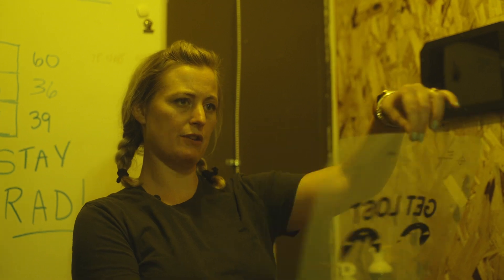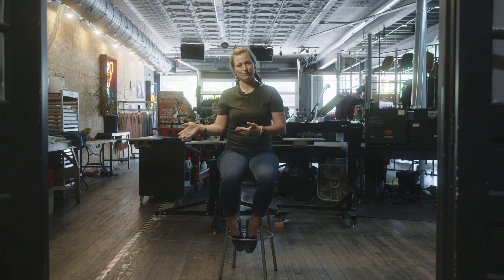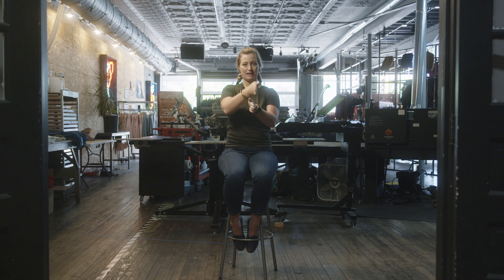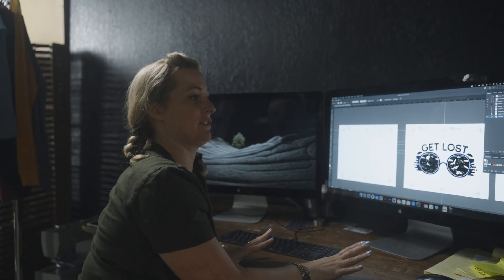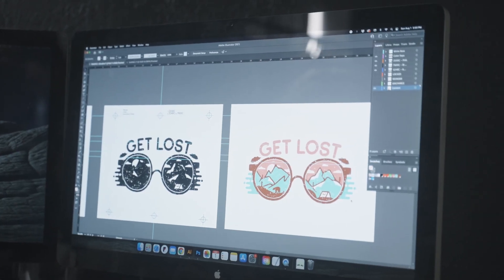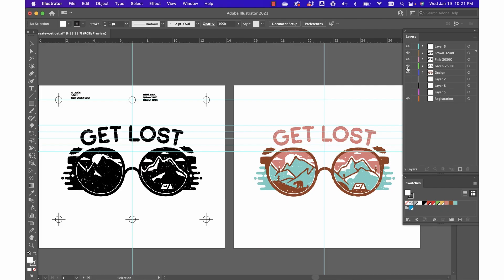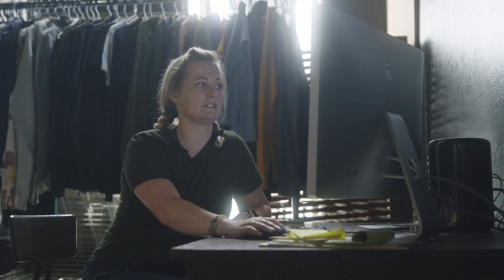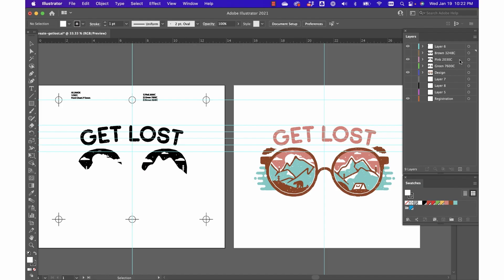A Screen Printing Class Part 1 - Creating Art and T-Shirt Selection w/ Erin Moore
In our latest video series, Erin Moore, co-owner and screen-print expert, from Barrel Maker Printing (and one of Allmade's founders) is breaking down step by step how to screen print on the canvas of your choice. In part 1 of this series, she'll show you the process of taking a design idea from an image on the computer to a printable vector graphic. Erin has been decorating apparel for 13 years! This expertise allows her to give tips and tricks that you may not have heard before, so you definitely don't want to miss this! Tune in next week, where Erin talks to us about screens and emulsion!